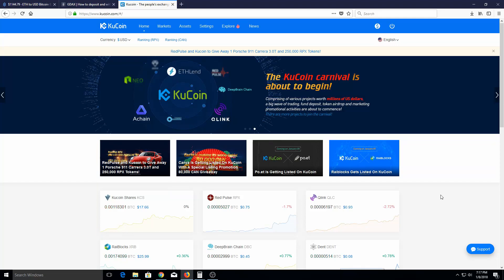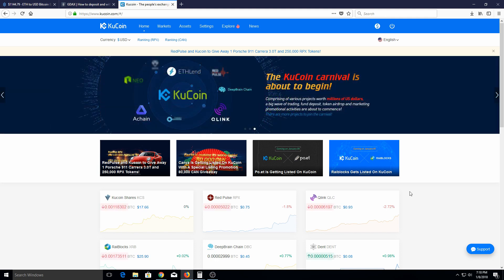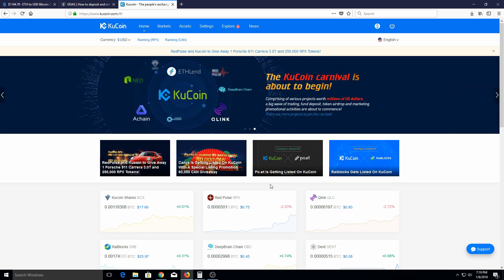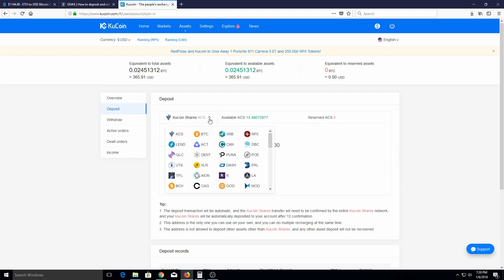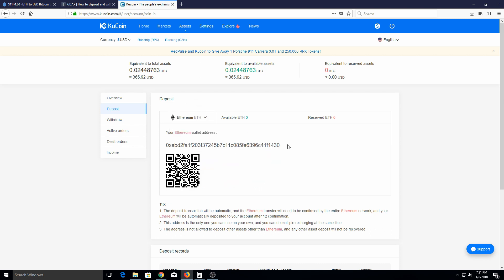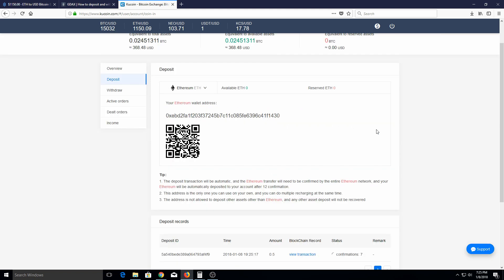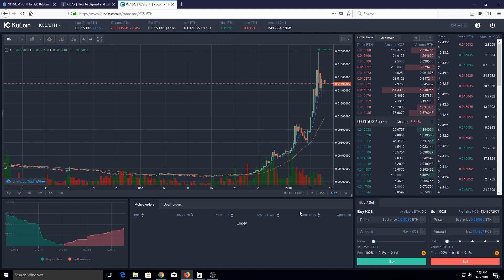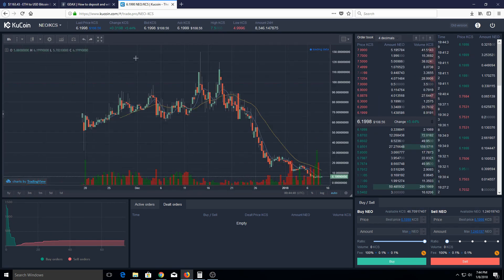How to exchange crypto currency Bitcoin and altcoins Ethereum Ripple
This video will show you how to exchange cryptocurrencies, such as Bitcoin, Ethereum, Ripple, Neo, Neogas, Kucoin, Litecoin, Bitcoin Cash, and many others.

You can watch my video on how to buy Bitcoin Ethereum Litecoin Bitcoin Cash on Coinbase with no fees

Always be very careful about security with online exchanges, and do some resource. They are not government backed, so could run off with your coins at any point in time. So make sure to stick to well trusted exchanges, such as kucoin, binance, and bittrex. But even this can change over time, so do some research right before using the exchange to make sure it is still trustworthy.

First, make a Kucoin account. Next, go to the assets page, and go to deposit. Choose the coin you want to move to the exchange from the list.

Double check you have the right coin selected, because crypto sent to wrong type (such as sending Ethereum to Ethereum Fog) will result in the coins being lost forever.

Copy the wallet address it gives you for that currency, and go to your wallet for that crypto, and send it to the address at Kucoin. Depending on which altcoin you select, and the network fee, it can take a few minutes (or hours) to confirm to Kucoin. Currently seems like the fastest transfers are with Litecoin.

Once the currency confirms on the exchange, you can go to the market tab, and select the currency you want to exchange for. This will bring you to the market window, which is a bit confusing at first.

At the top left, select the first currency you want to trade, then in the list that pops up, select the currency you want to exchange it to. Then down in the bottom right you can select the amount to exchange, by either buying or selling. Double check that you are doing your exchange correctly (buying instead of selling for instance)

Then just hit buy/sell and it will take a few seconds to execute. When it is finished, you will have the new type of crypto in your wallet.